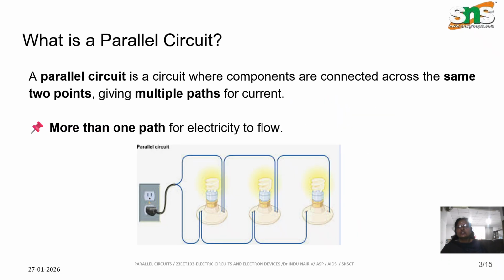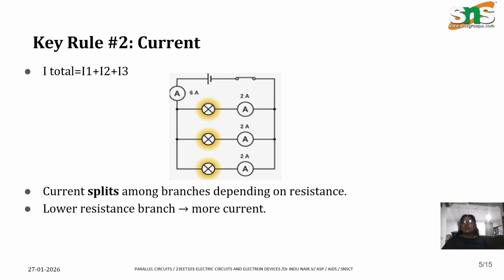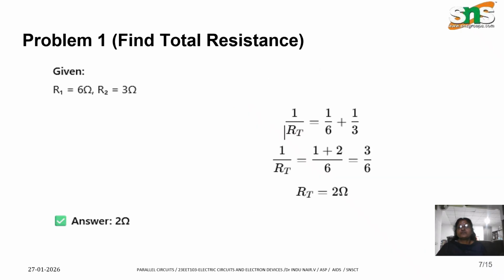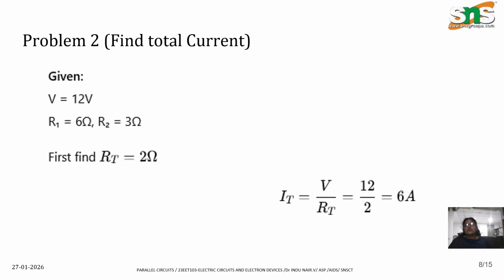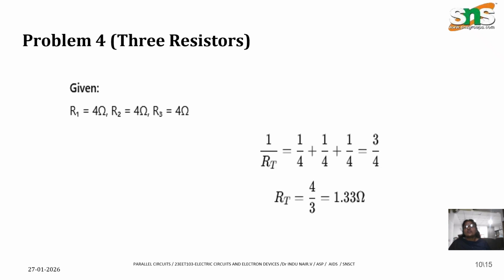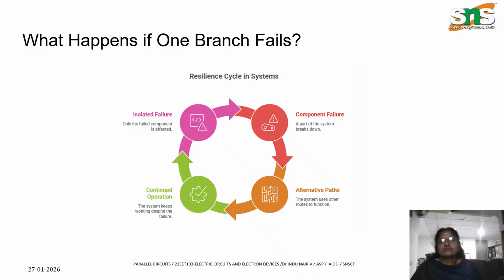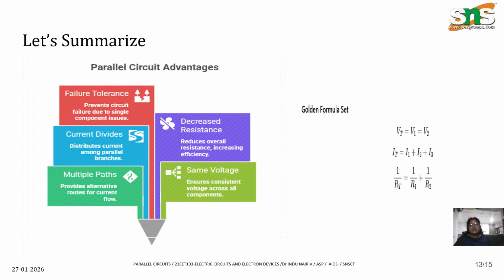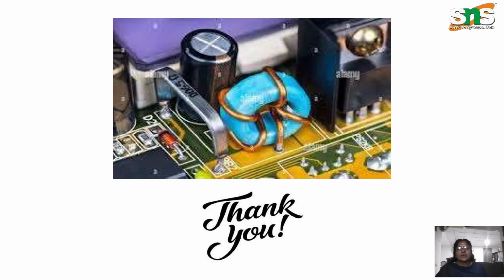Parallel Circuits | ECED | SNS INSTITUTIONS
A parallel circuit connects components across the same two nodes, creating multiple, independent paths for current to flow. The voltage across each component is identical, while total current is the sum of currents through each branch. If one component fails, the others continue to operate, making it essential for household wiring